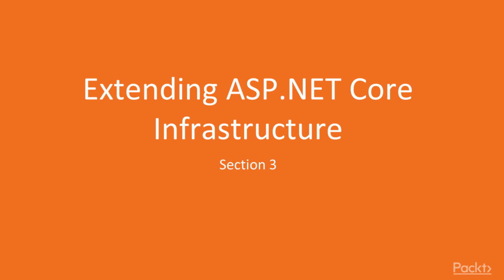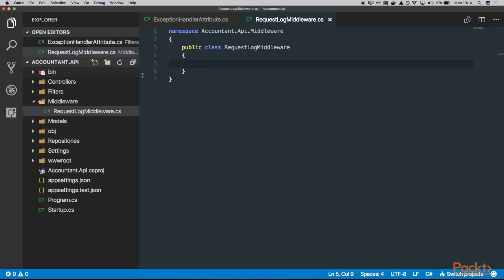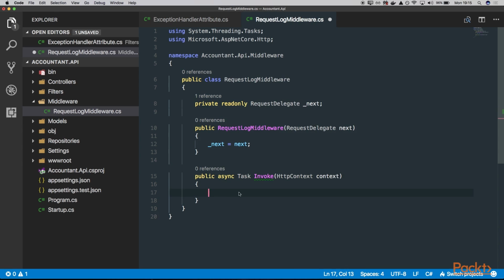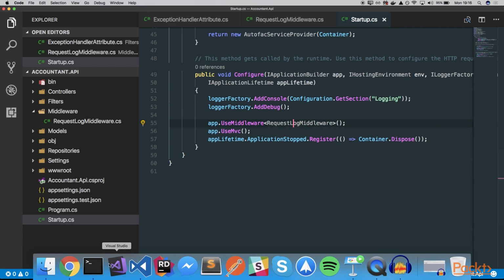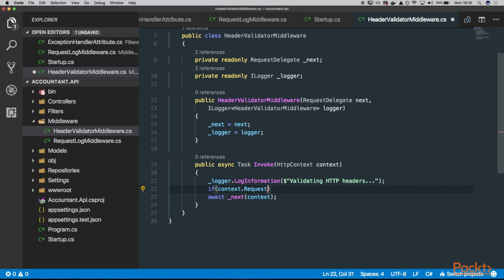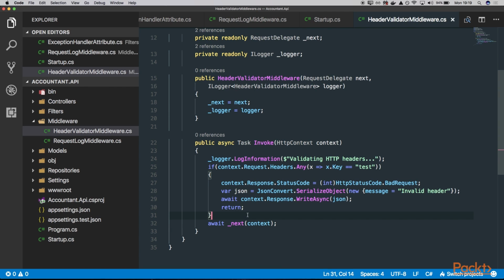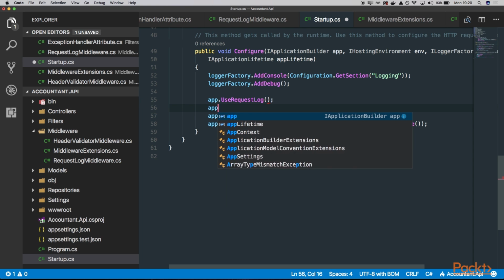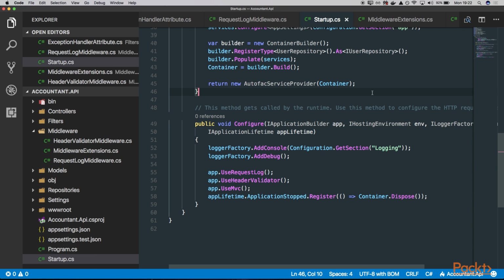Full Stack .net Web Development : Middleware | packtpub.com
We will create custom middleware in order to show how the request pipeline works
• Learn what is middleware
• Create a custom middleware
• Run the application and describe the middleware behavior